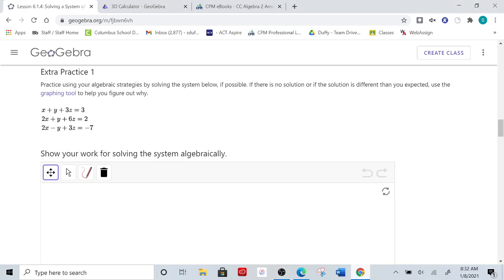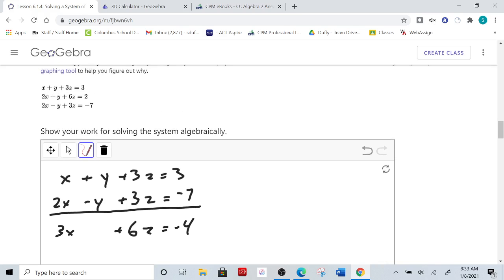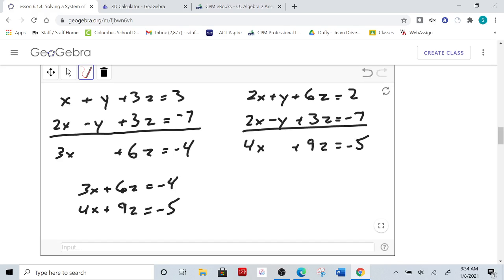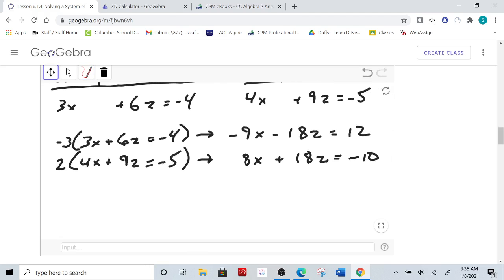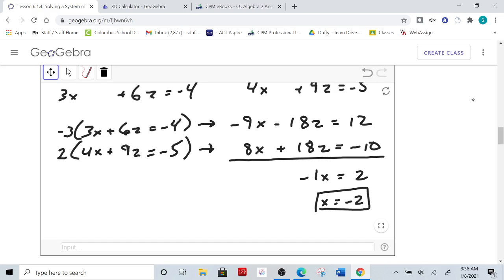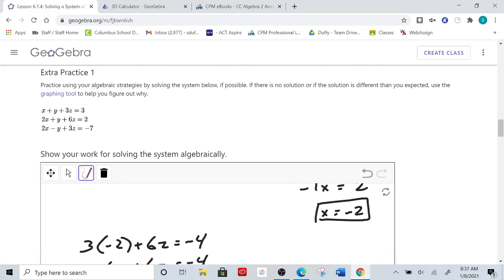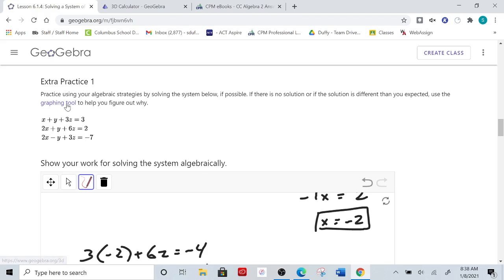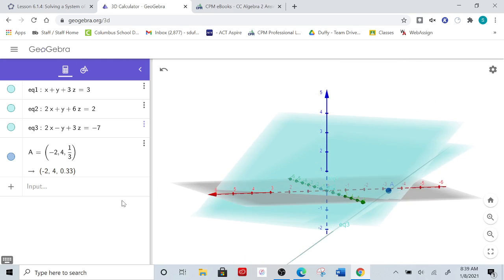Lesson 6.1.4 Extra Practice 1